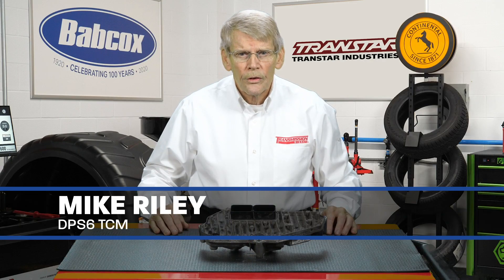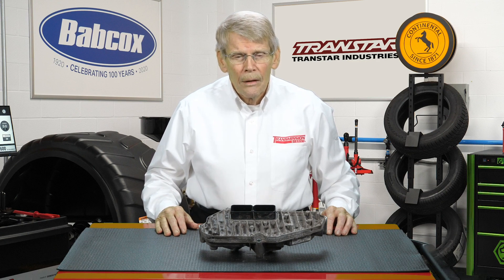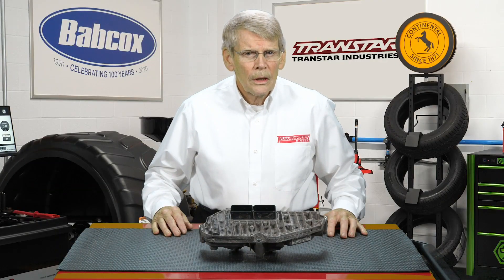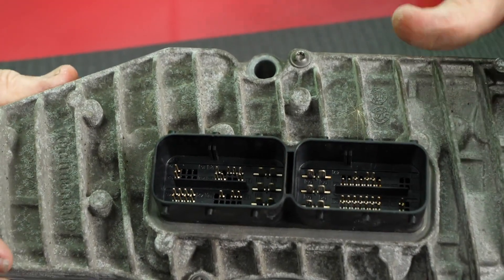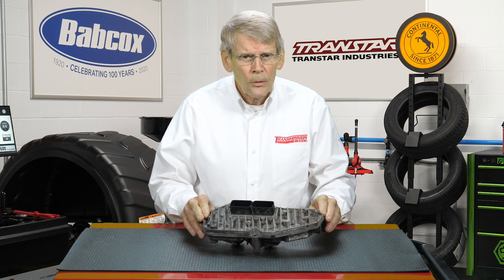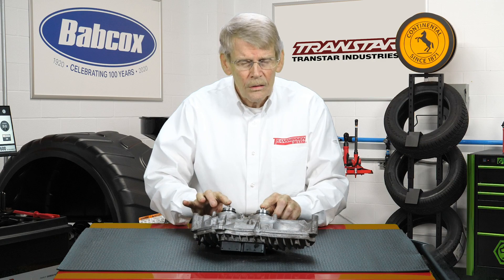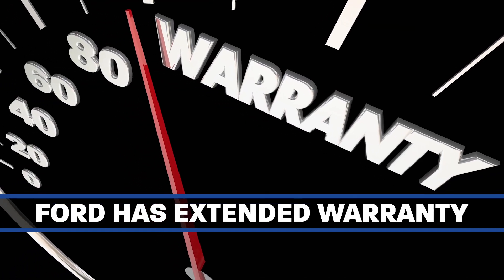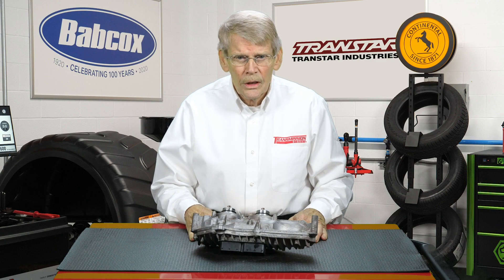Ford DPS6 TCM Shifting Problems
The Ford DPS6 (DDCT) has experienced several problems primarily related to the dual clutch assembly however, shifting problems can also occur which involve the TCM (a.k.a. shift motor). Fortunately, the TCM is external and is fairly easy to replace. First, validate that the TCM is the issue.